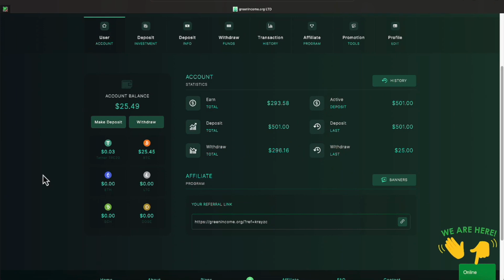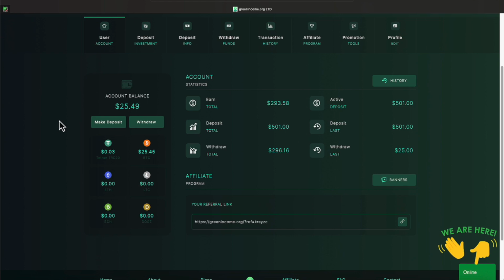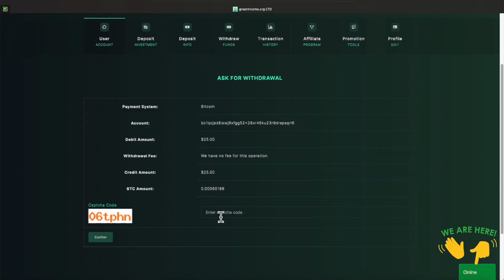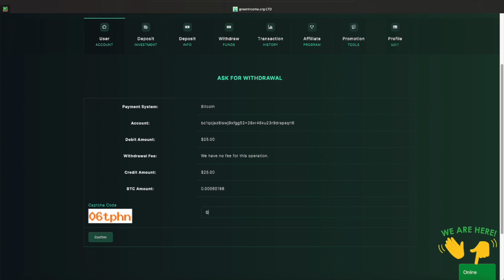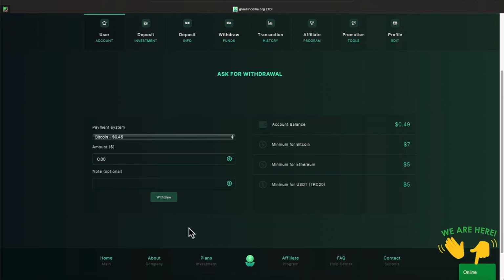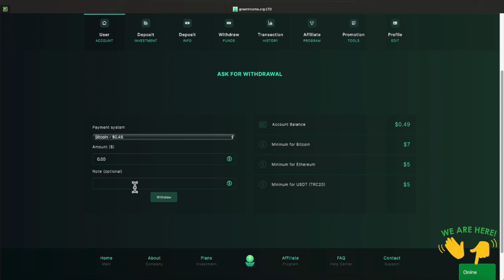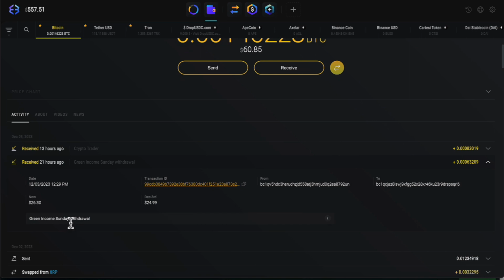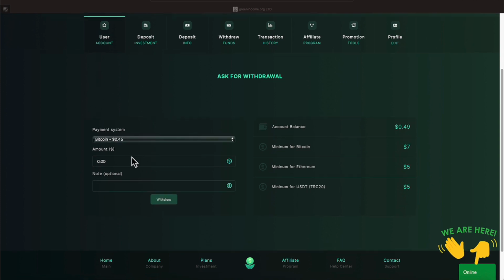Green Income with our Daily Paasive Income Journey on Dec 4th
CLICK THE MORE AREA TO SEE LINKS OF THE PROGAMS THAT I  AM A PART OFF.

•          25% USDT Reward Every Monthly
•          Cancel Anytime